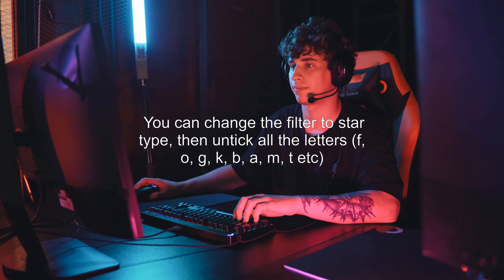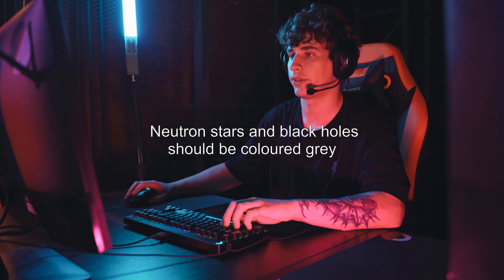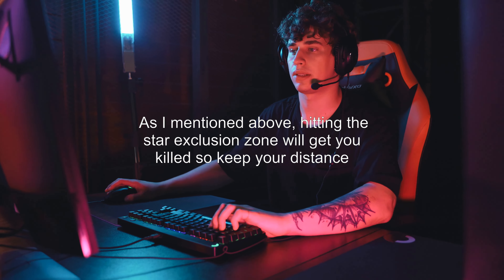Neutron Stars: How do I find and use them?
elite-dangerous: Neutron Stars: How do I find and use them?

Related to: elite-dangerous